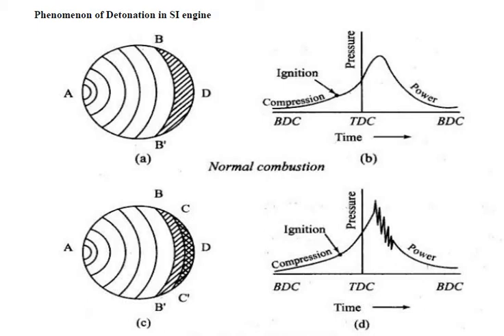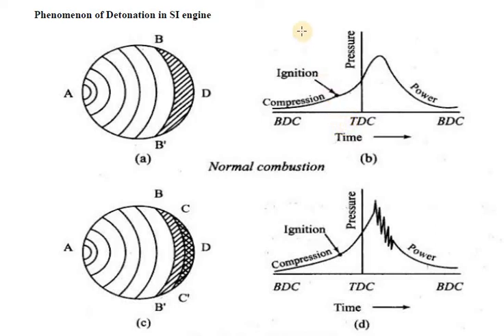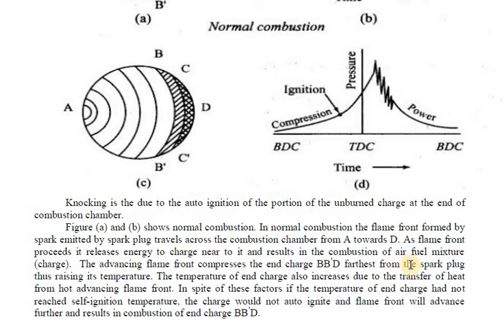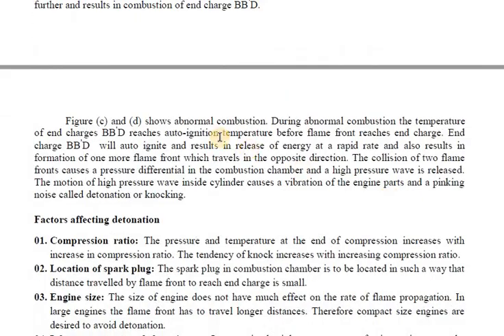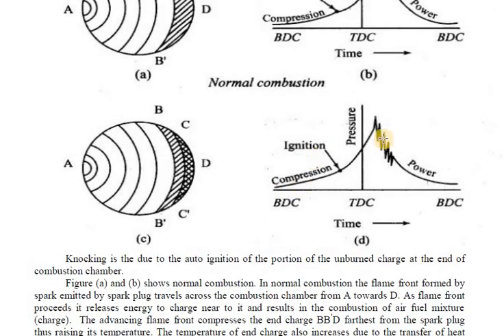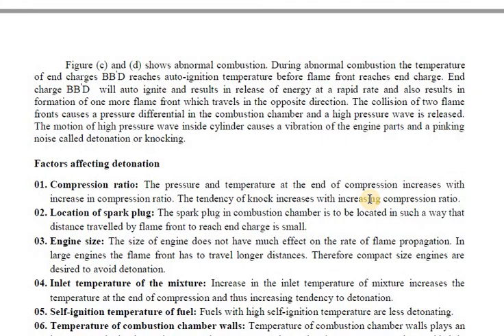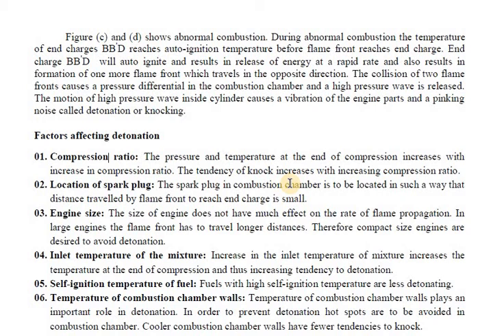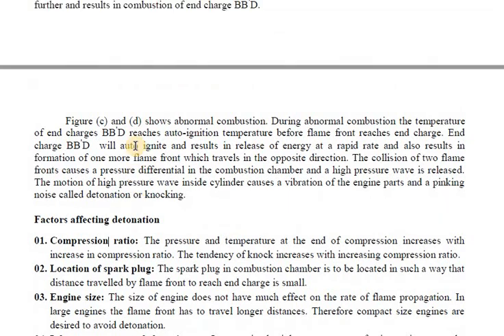Lecture video5 Detonation in Si engines and factors which affects on detonation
Detonation in Si engines and factors which affects on detonation